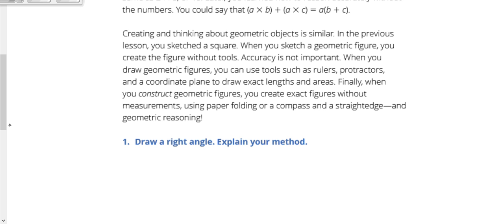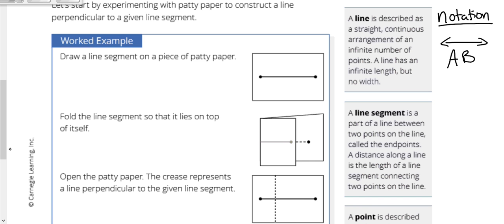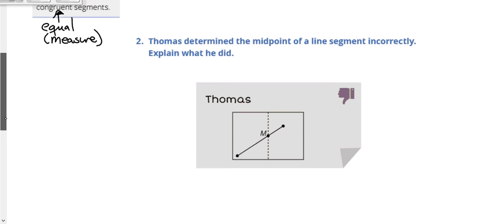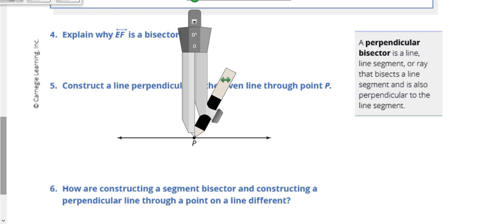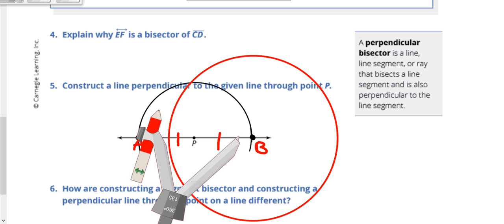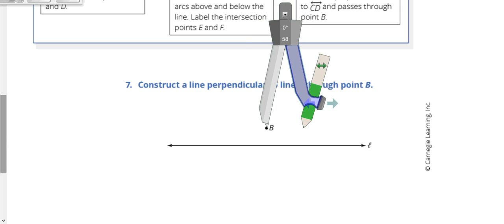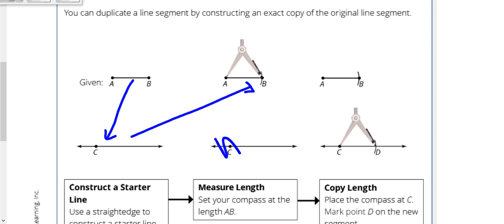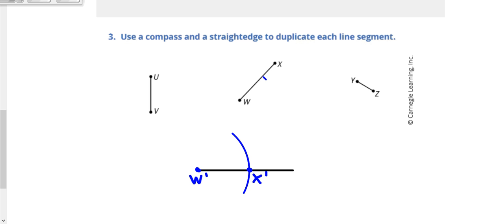Notes M1T1L2 Pgs 17 22,25,26